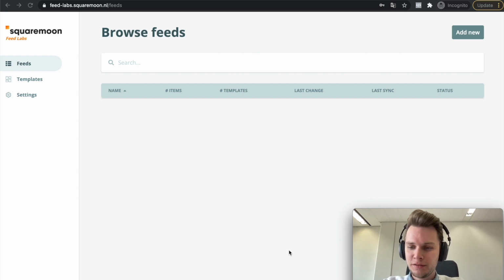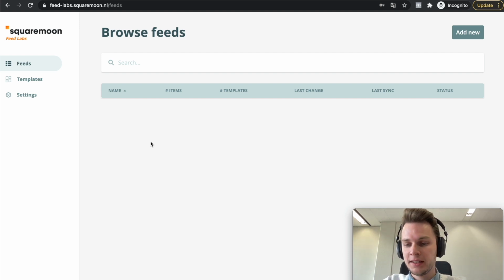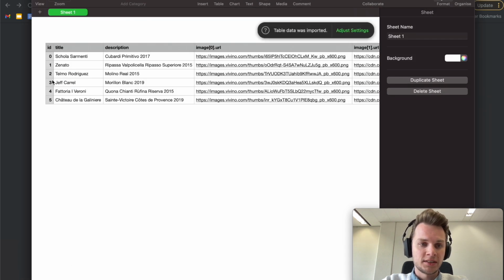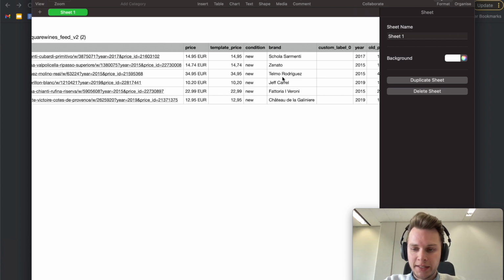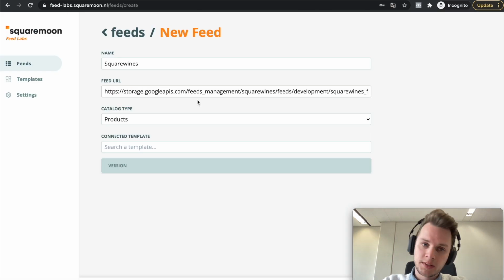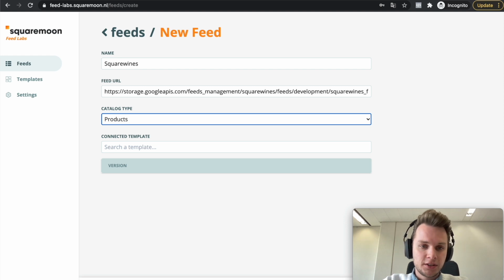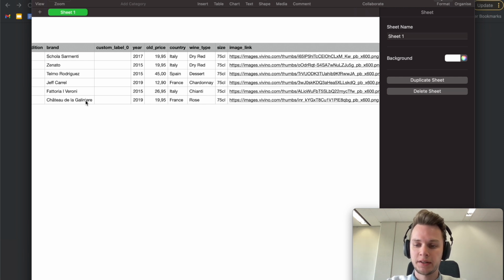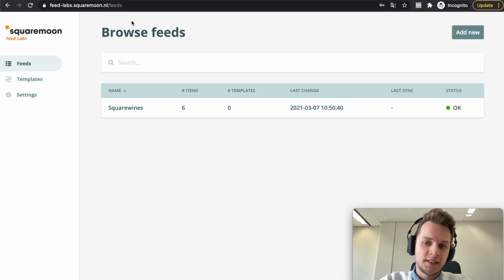Feedlabs Tutorials: 1) Connect a feed to feedlabs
This video shows you how you can connect a feed to feedlabs